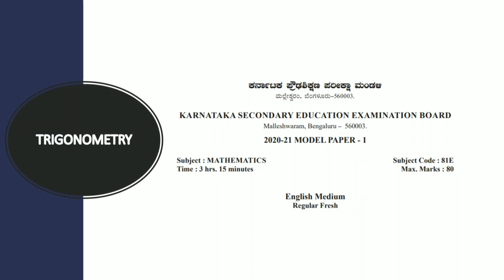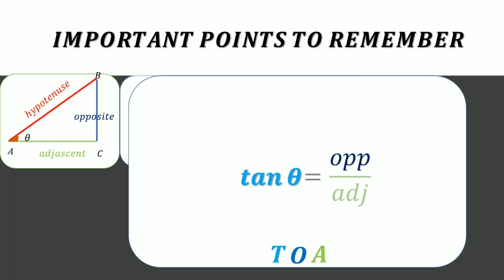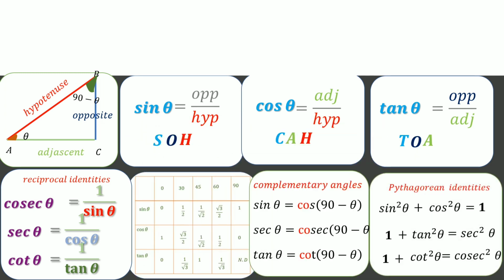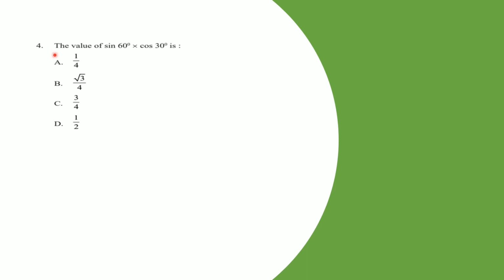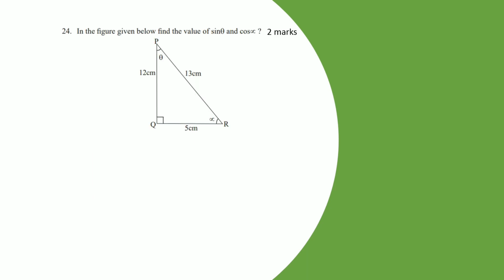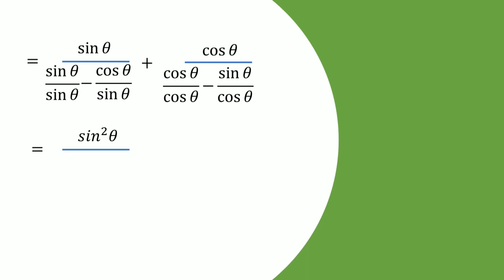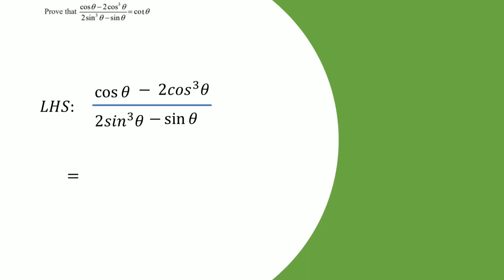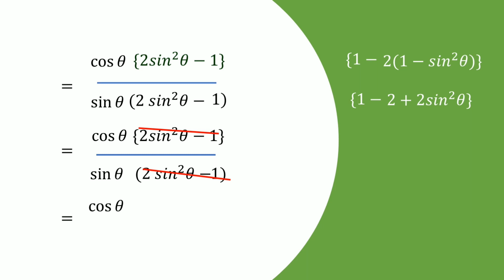Introduction to trigonometry ( Model question paper-1) with answer keys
problems on trigonometry from the model question paper I has been solved through animated video.
The video starts with a brief introduction to Trigonometry.
The following questions are solved:
4. The value of sin 60 × cos 30 is :
11. Find the value of tanθ - cot (90 - θ ).
12.  In the figure ∠B=900, ∠A = ∠C and BC=10cm, then find the value of tan 45
24. Find  sinθ and cos∝ ?
26. Prove that sin theta/1- cot theta + cos theta / 1- tan theta= sin theta + cos theta

cos theta - 2 cos cubed theta/ 2 sin theta - sin theta = cot theta